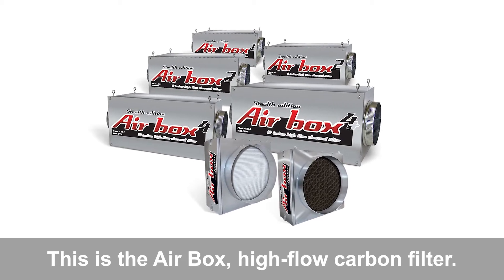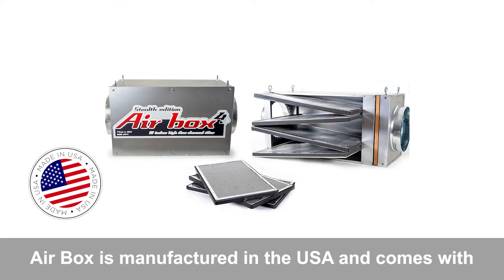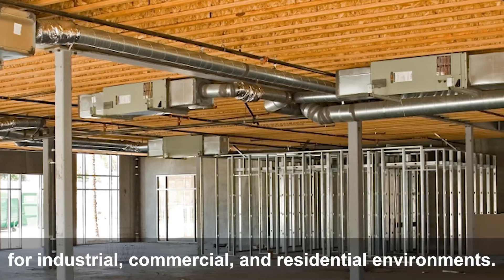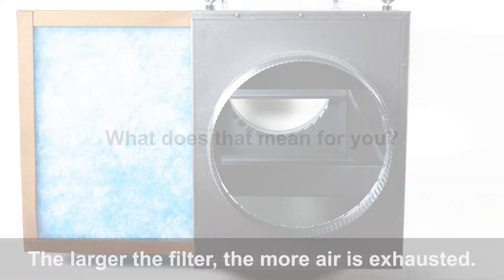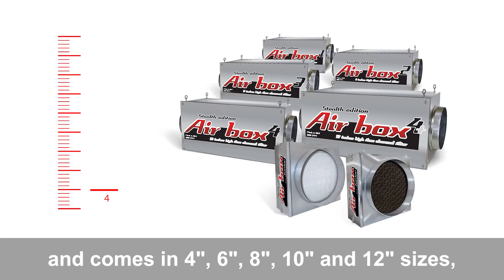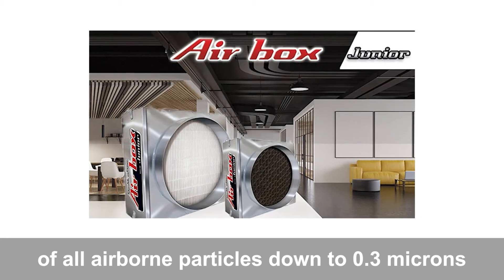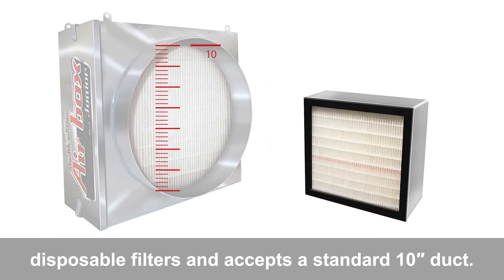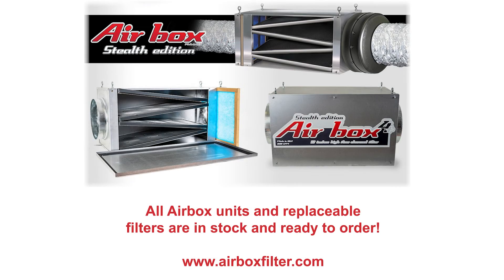Air Box Inline Carbon and HEPA Filters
Air Box circulates clean, healthy fresh air. Replaceable carbon filters destroys odors, capture organic and non-organic contaminants and scrub pathogens from the air.